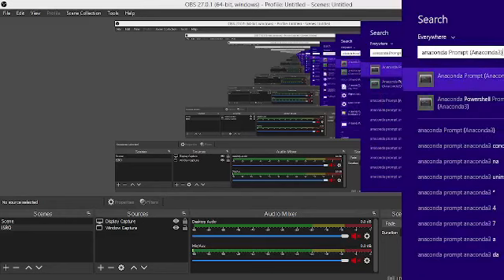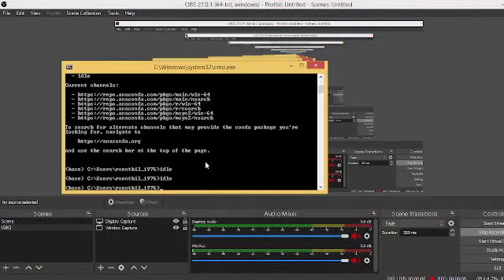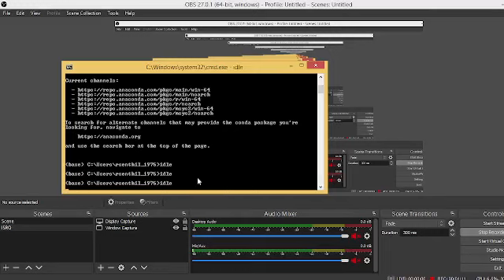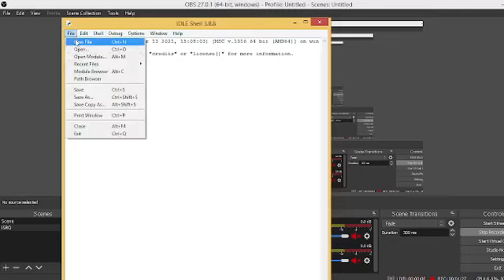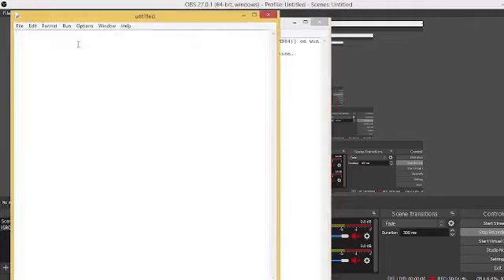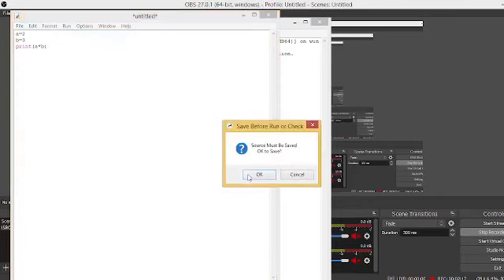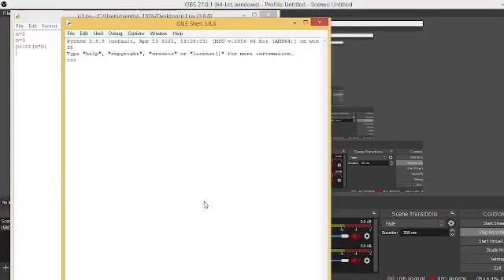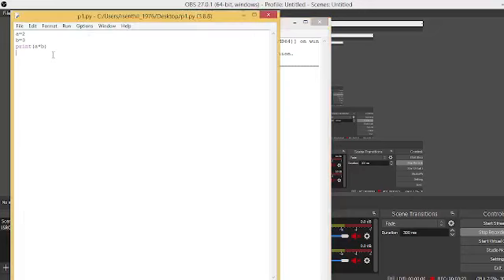Python IDLE for Anaconda Python IDE - how to launch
How to launch Python iDLE of Anaconda Python from conda prompt